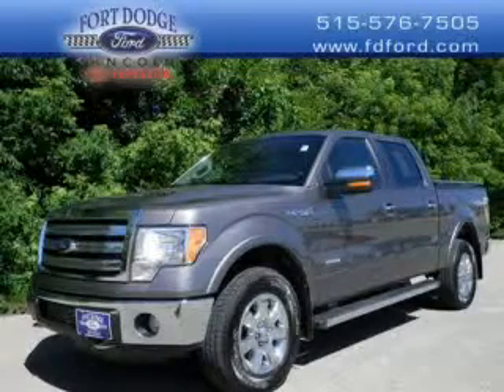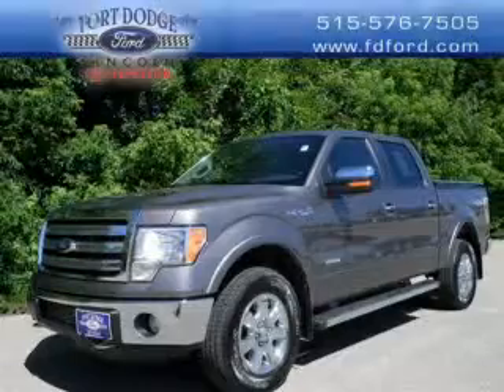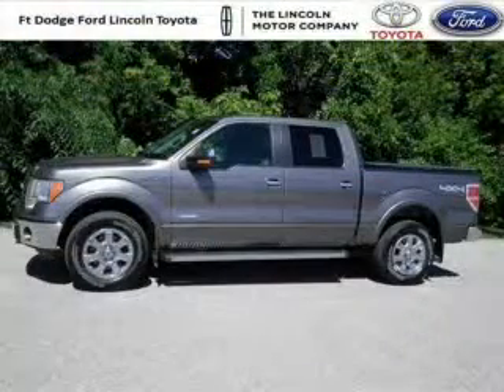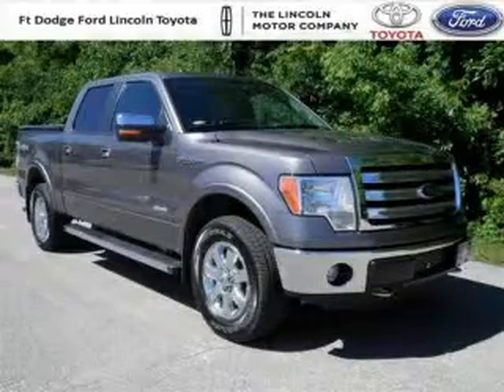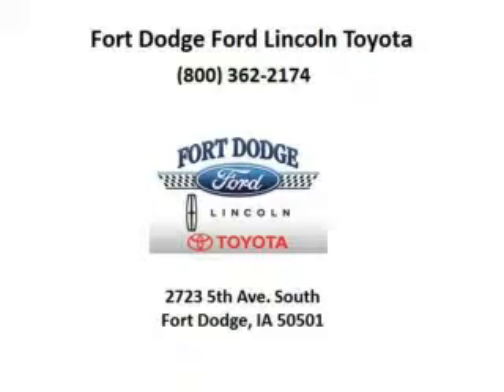Used 2013 Ford F-150 Fort Dodge IA